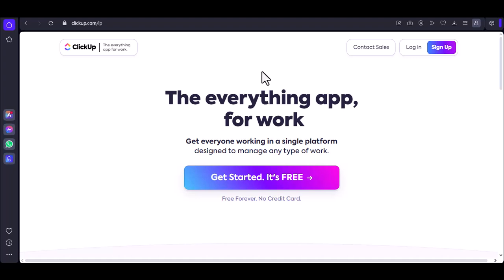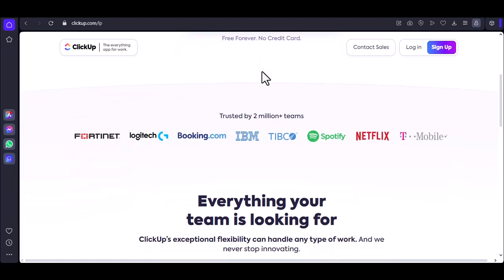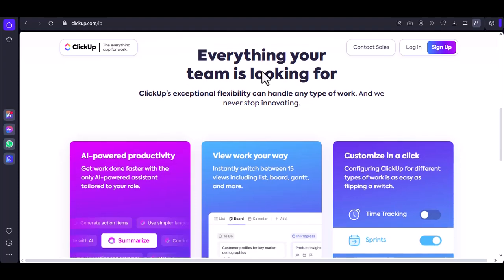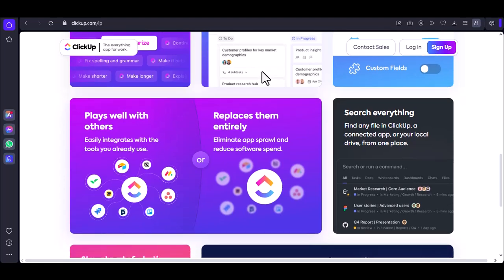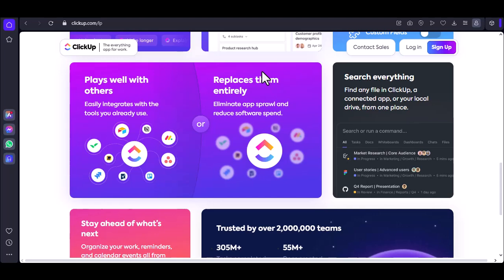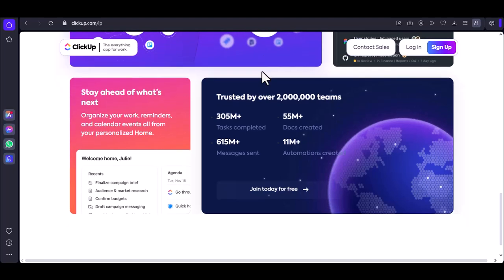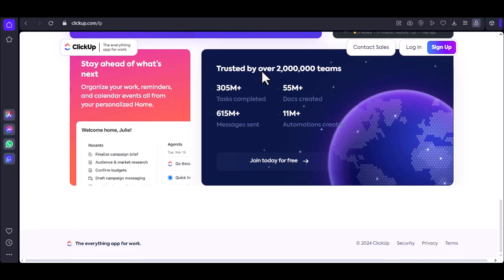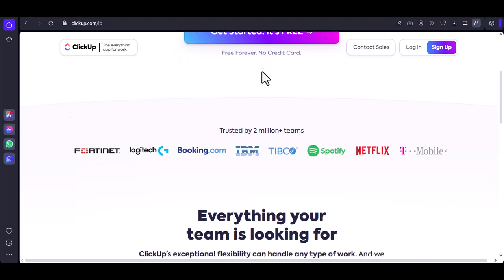Is ClickUp available for Android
In this video, you will learn about Is ClickUp available for Android

9 YouTube Channel Ideas to Help You Choose Your Own

✅IGNORE THIS
Related Search: